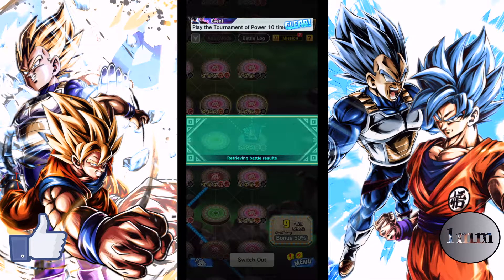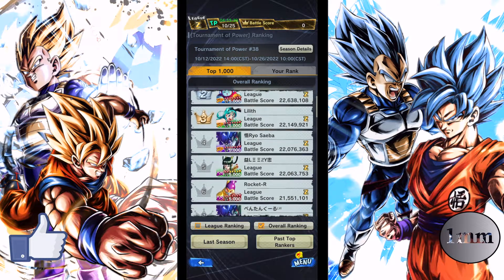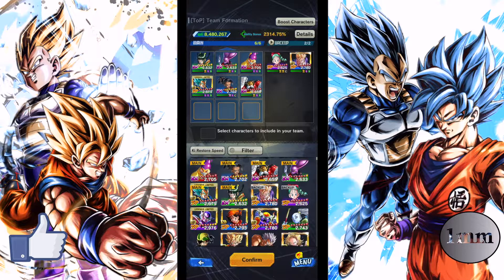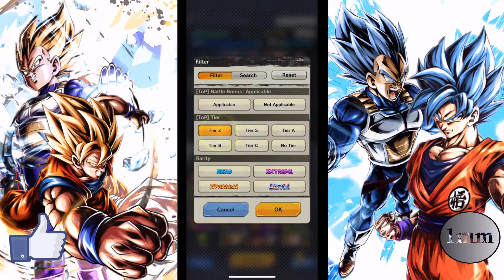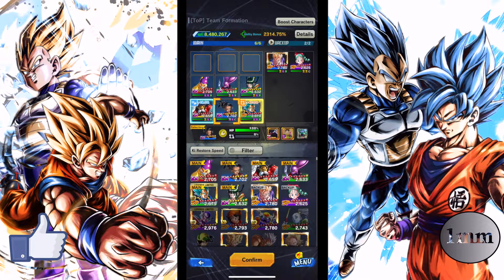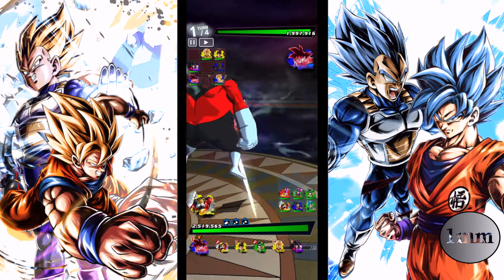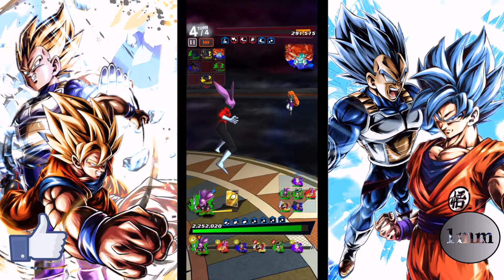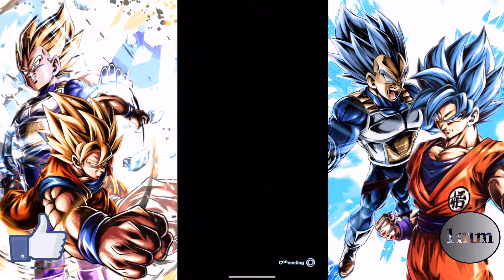Tournament Of Power (TOP) Gameplay with 100% Unique Team - SS God SS Vegeta | Dragon Ball Legends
Though it is free for you, your simple act of kindness means a lot to me :)
I would need 400 subscribers to reach my very first 1,000!

If you finish all these above, I would like to sincerely invite you to watch one more video below, this is the best video I made so far. I use legends gameplay to flashback DBZ classic moments and I think the video is fun to watch. Cheers.